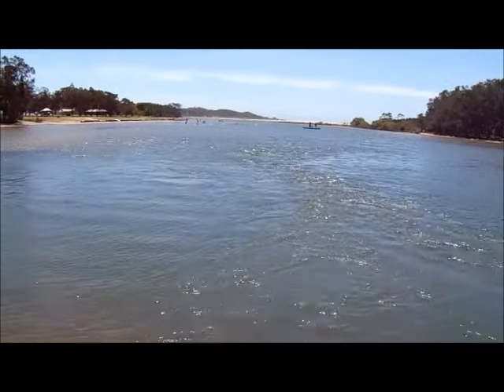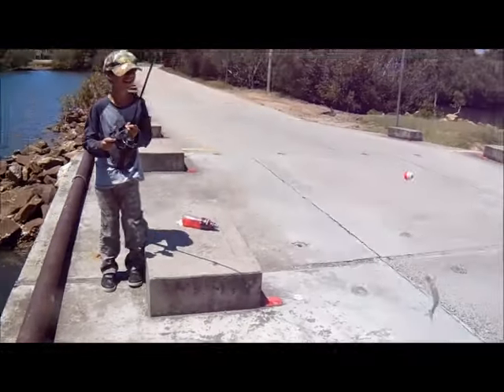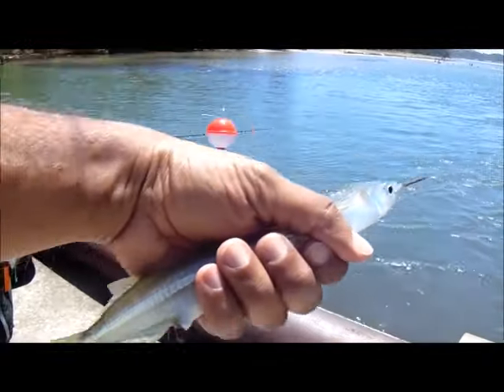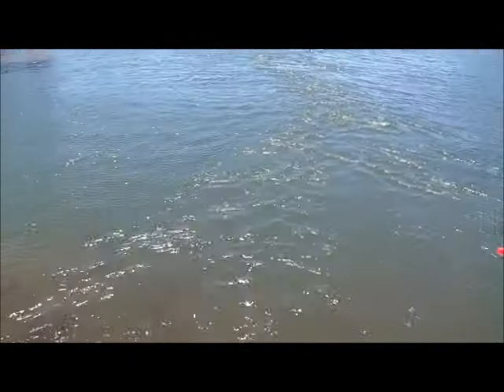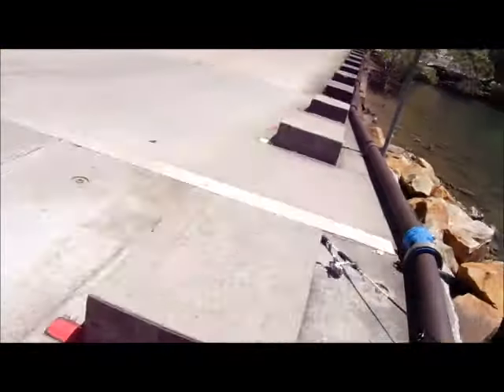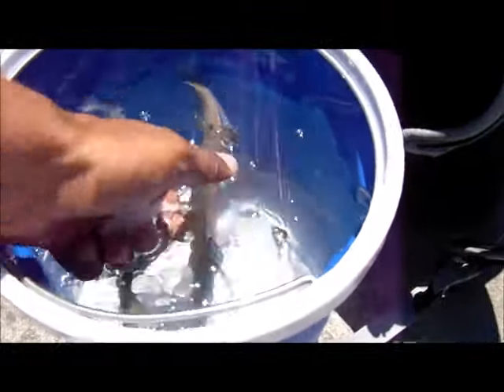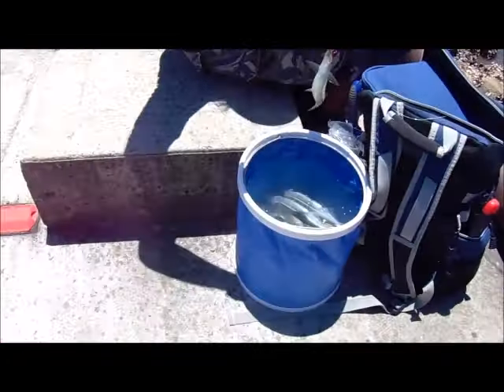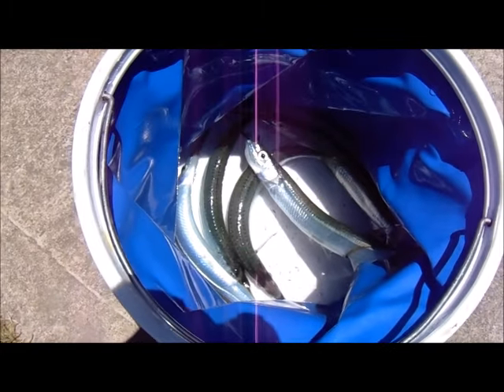Garfish Fishing Australia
Garfish are an easy fish to target and are found in good numbers along the coast. Again the humble white slice bread is the way to go along with tiny size 8-12 hooks, long shank preferably. Keep the bread as close to the surface as possible and be ready to change tactics if things aren't  working. Berley is essential.